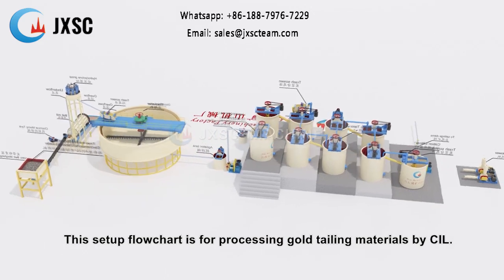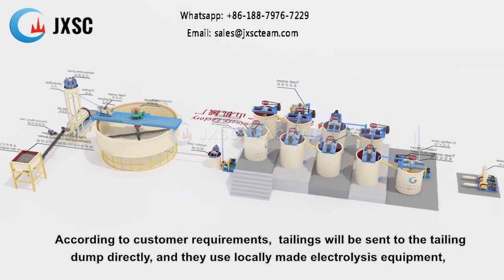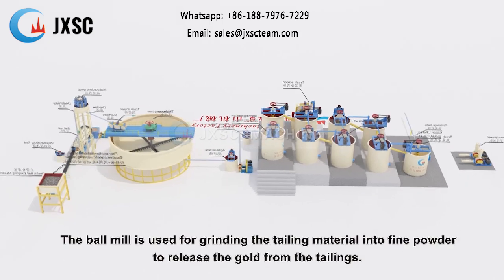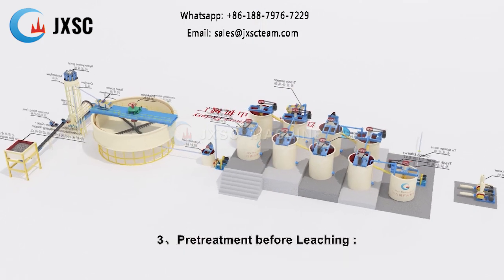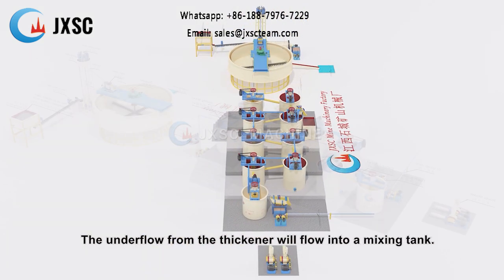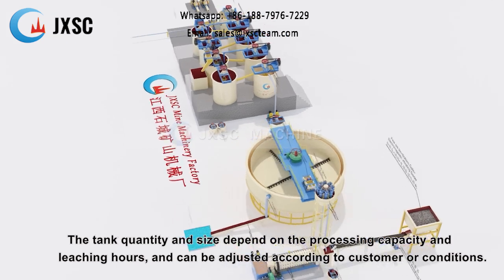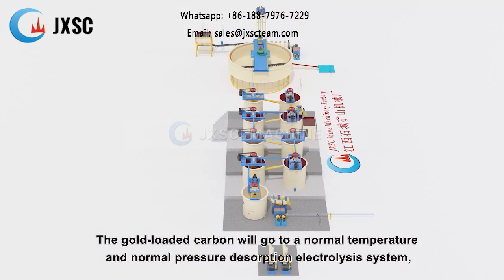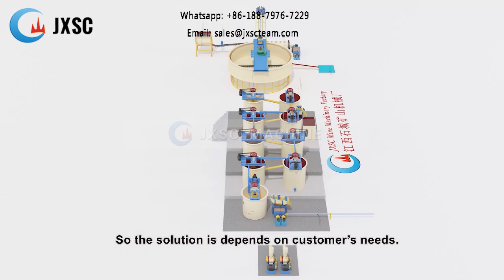240TPD Gold Tailing CIL Processing Plant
This setup flowchart is for processing gold tailing materials by CIL. This gold tailing CIL processing plant design is highly efficient and high gold recovery ratio of about 90-95%.
【Contact JXSC to get details and price】